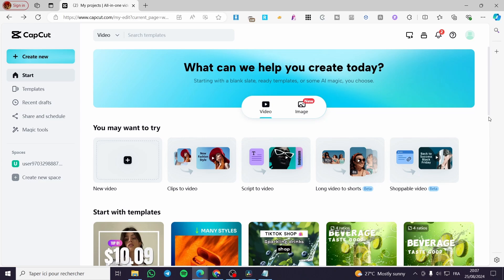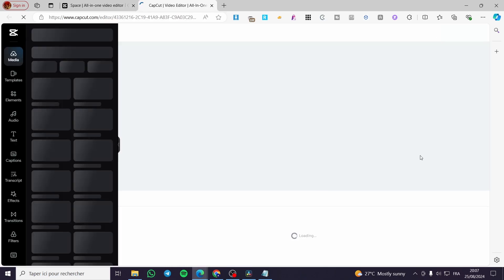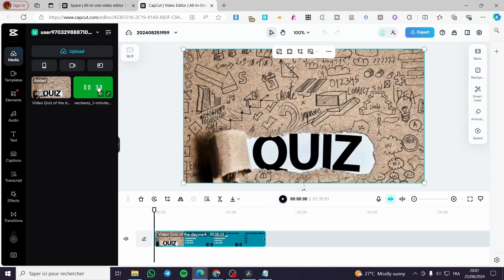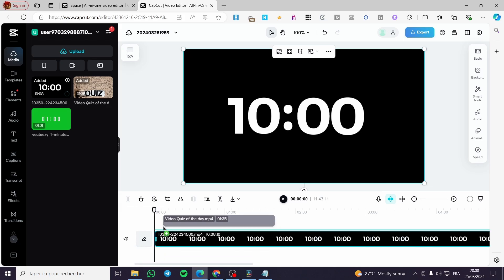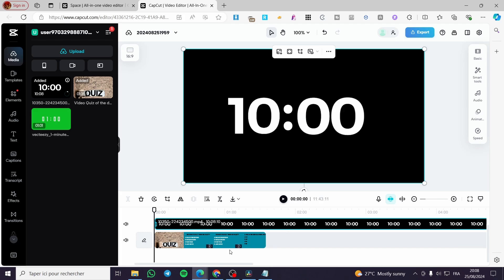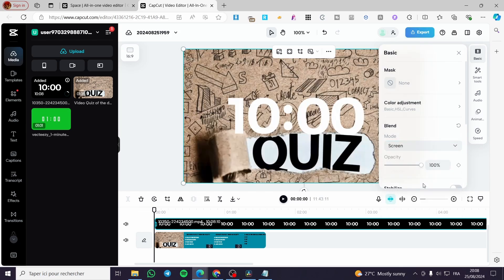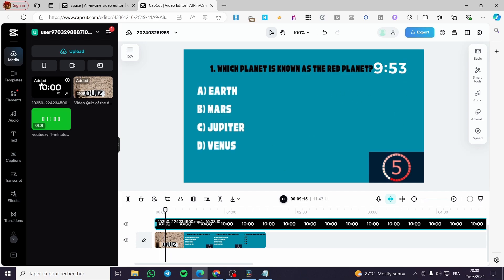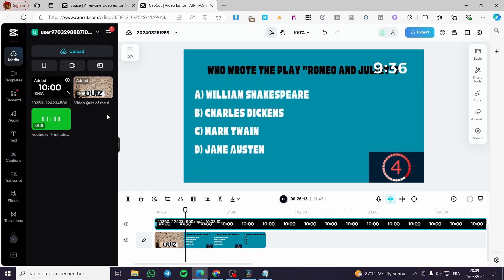How to Add Countdown Timer in CapCut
If you are looking for a video about How to Add Countdown Timer in CapCut, here it is!